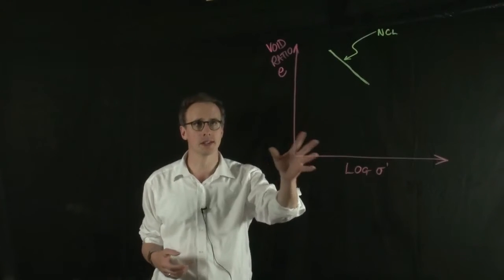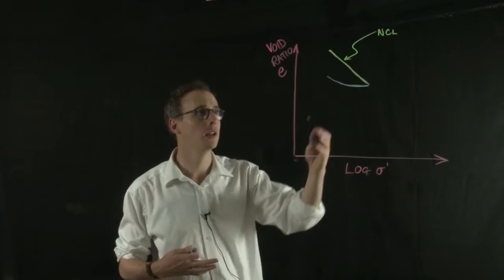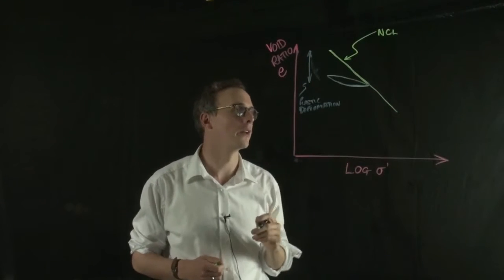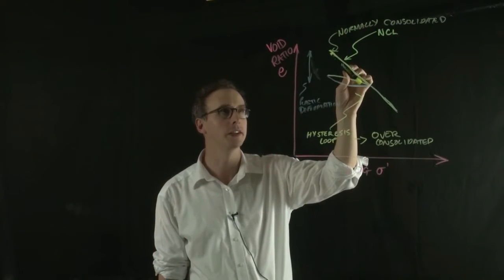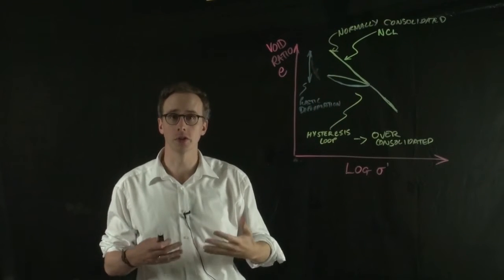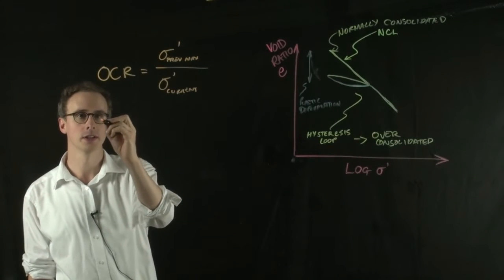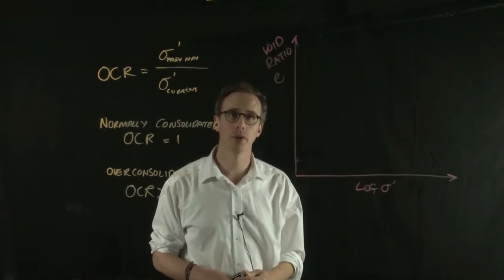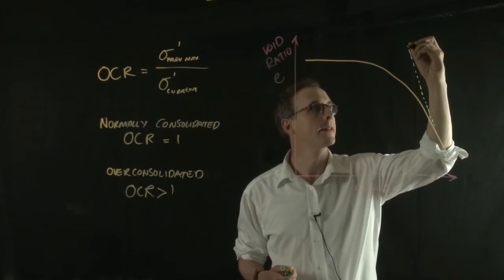Soil Hysteresis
Rebound in soil as a consequence of stress changes